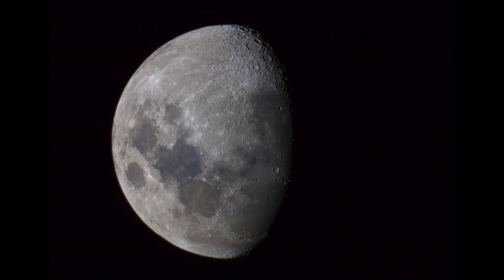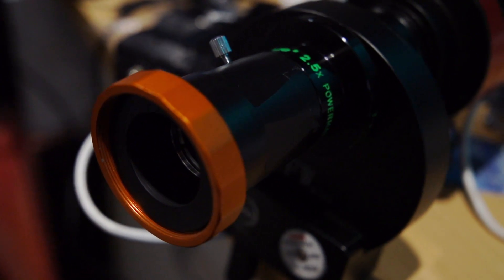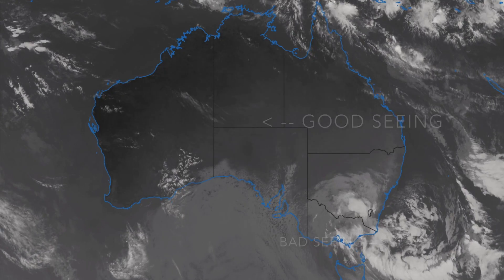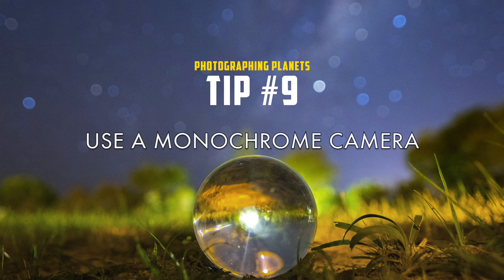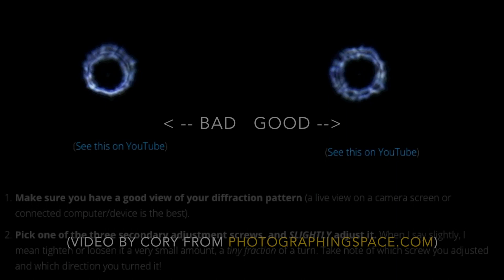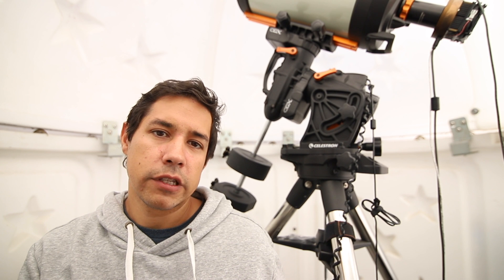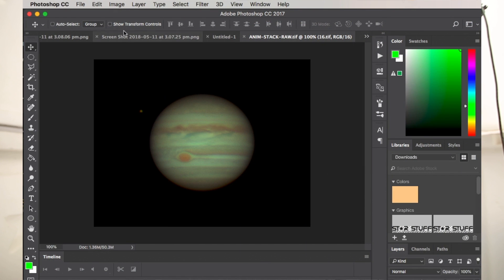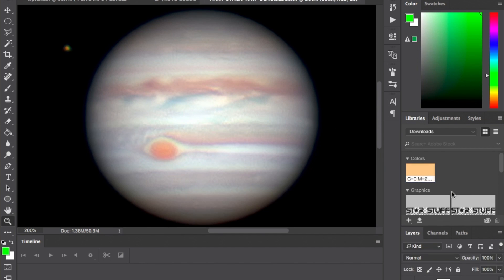20 Tips for Taking Photos of Planets (in 11 minutes)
How to get the most out of your telescope for photographing planets properly. 20, yes TWENTY(!), tips for capturing the planets well from one backyard astronomer to another.

"Get Lucky" fingerstyle cover music played by me with a loop pedal. I thought it was an appropriate soundtrack for lucky imaging!

Celestron RASA 8" Telescope